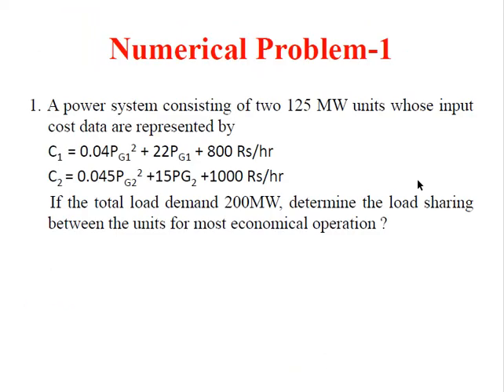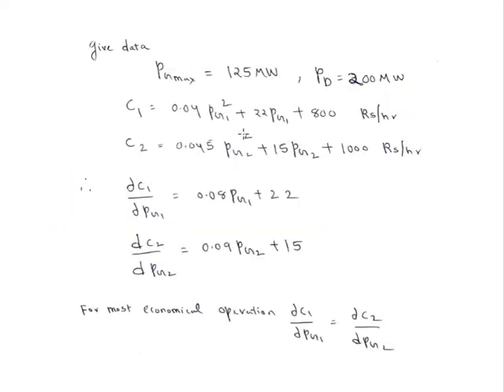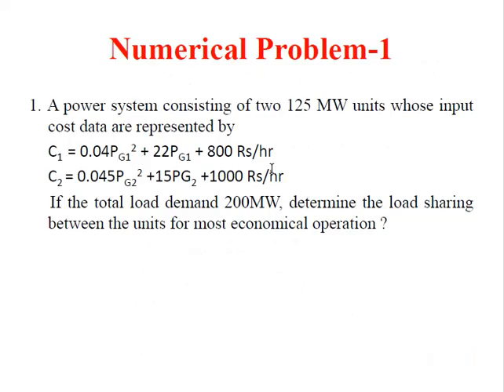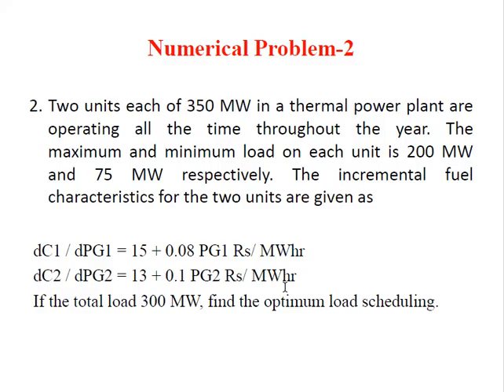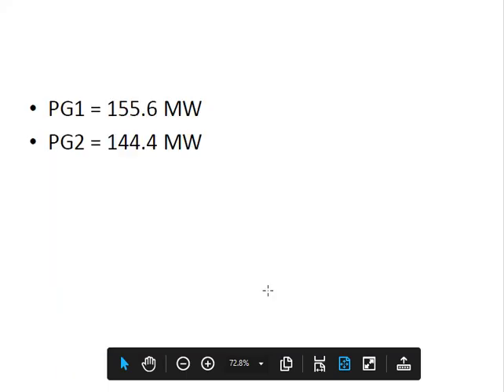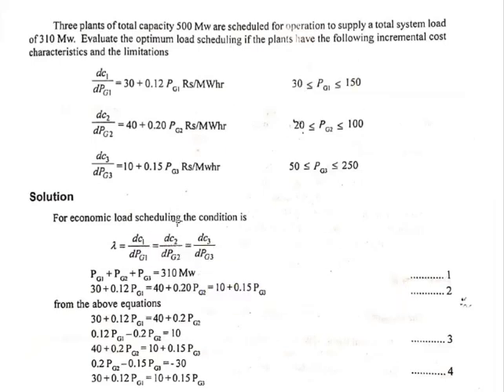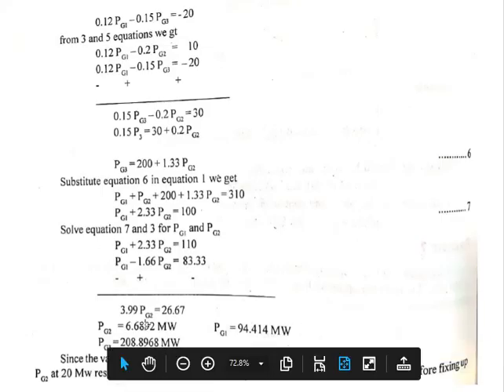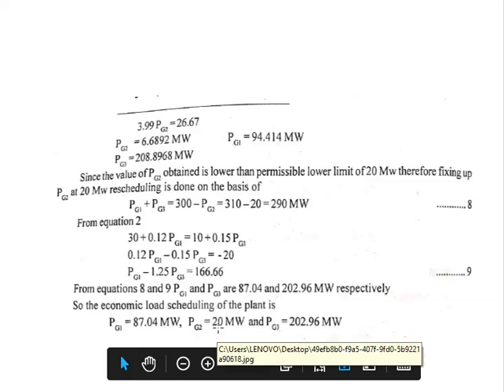PSOC L 6